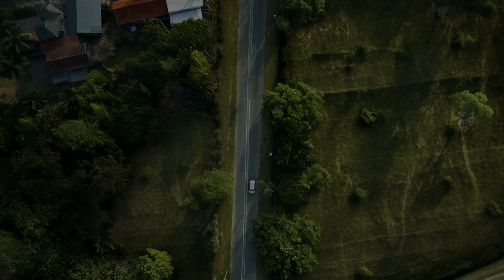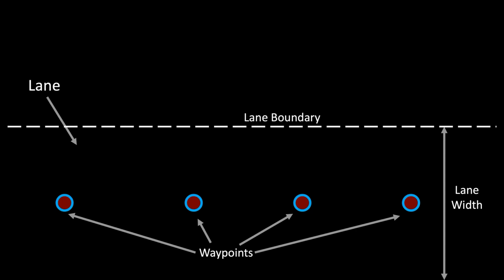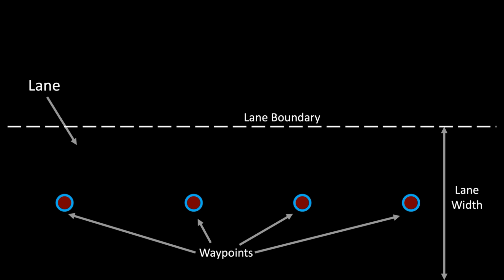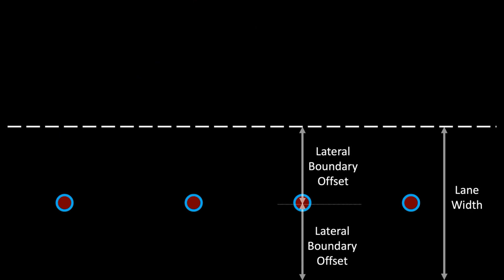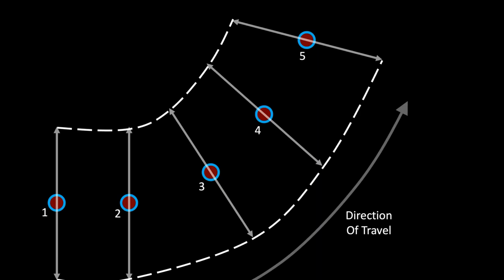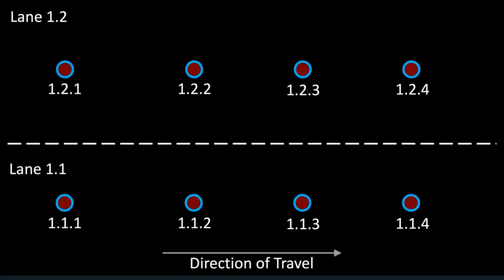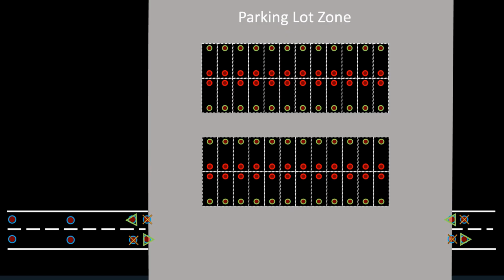What's in an AV Map? - DRIVEN Ep. 0006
🗺️ "Deciphering the Cartography of Self-Driving Cars: Driven Episode 6 Unveils the Secrets!" 🗺️

🎙️ Embark on a Cartographic Quest in Episode 6 of DRIVEN! We're not just talking about maps; we're exploring the sophisticated labyrinths that guide autonomous vehicles.

🛣️ Understanding AV Navigation: Discover how self-driving cars interpret lanes, navigate waypoints, conquer intersections, and even maneuver through the complexities of parking lots and open zones.

🚦 Beyond GPS: It's a world where "X marks the spot" is just the beginning. We'll uncover the layers of data and digital ingenuity that create a world where cars see beyond the human eye.

Join us in Episode 6 for a fascinating journey through the digital blueprints that are the lifeblood of autonomous navigation. It's time to chart the unseen territories that autonomous vehicles traverse every day!

🔗 Set your course for discovery and tune in to become an AV map mastermind! 🎧

From: Paul Perrone (DRIVEN Host, Perrone Robotics CEO/Founder)